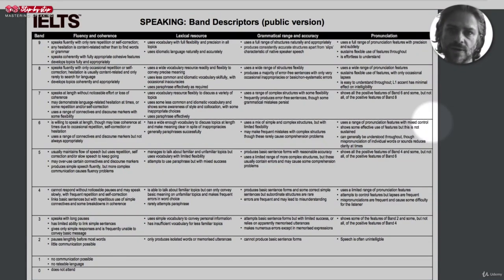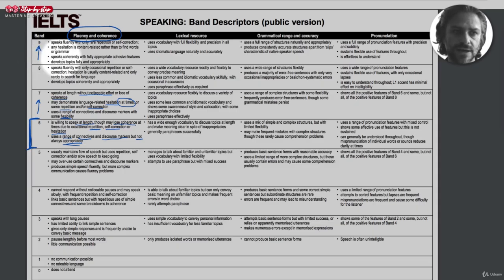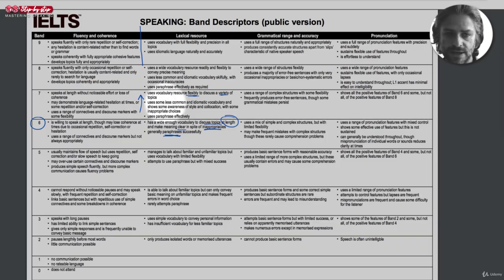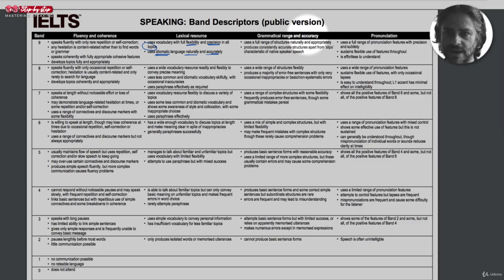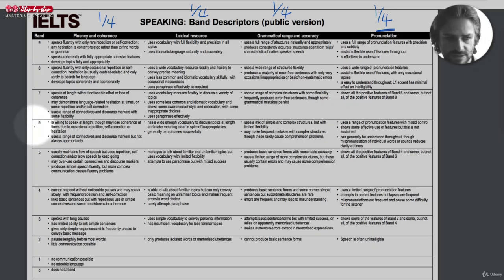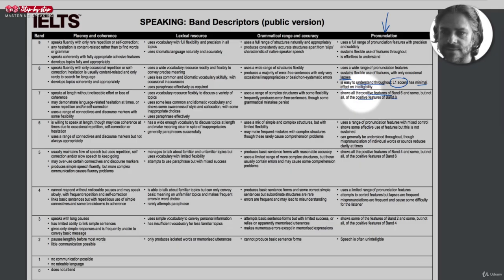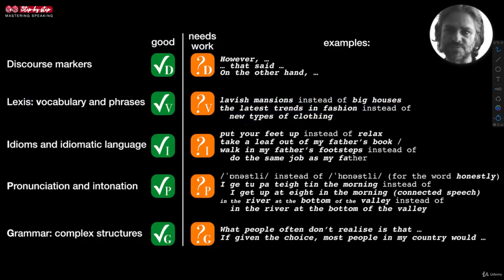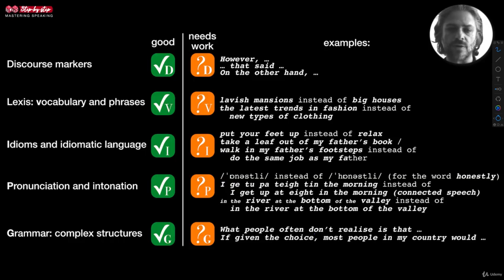IELTS Getting Ready 13: SPEAKING Learner Training Band Descriptors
The International English Language Testing System (IELTS) assesses English proficiency for study, work, and migration. It evaluates four skills: Listening, Reading, Writing, and Speaking. Trusted by thousands of institutions worldwide, it measures real-world English abilities.

• Academic: Required for university admissions (undergraduate/postgraduate) or professional registration.
• General Training: For individuals migrating, working, or studying below degree level in an English-speaking country.

Test Format and Duration
The total test time is approximately 2 hours and 45 minutes. The Listening, Reading, and Writing sections are completed on the same day without breaks. The Speaking test may be scheduled on the same day or up to 7 days before or after.
• Listening: 30 minutes
• Reading: 60 minutes
• Writing: 60 minutes
• Speaking: 11–14 minutes (face-to-face or via video call with an examiner)

Scoring System
IELTS does not have a "pass" or "fail". Instead, you are awarded Band Scores from 1 to 9 for each of the four sections. These are averaged to calculate your Overall Band Score.

Formats Available
Candidates can take the exam in three formats:
1. Paper-based: Taking the first three parts using a pen and paper at a test center.
2. Computer-based: Reading and typing answers directly on a screen at a test center.
3. Online: Taken remotely from home or a secure location (Academic version only).

Resources and Registration
Candidates can use the following official platforms to check specific institutional requirements, find local test centers, and book their exam:
• Take IELTS (British Council)
• IELTS IDP

REFERENCE:
IELTS is the world’s most popular English language test for higher education and global migration.

IELTS Getting Ready 15: WRITING An overview of the exam and this part of the course